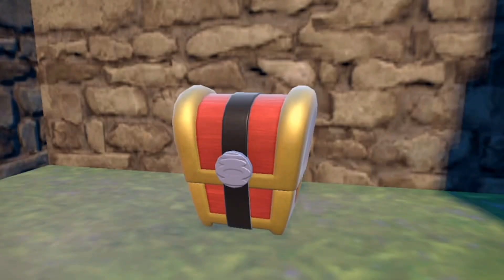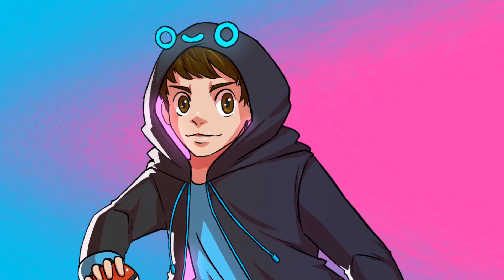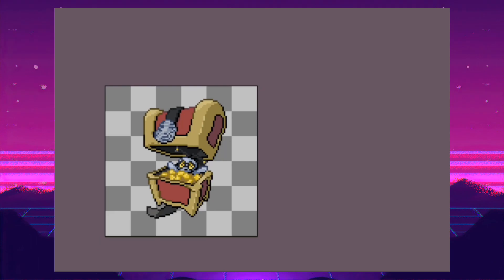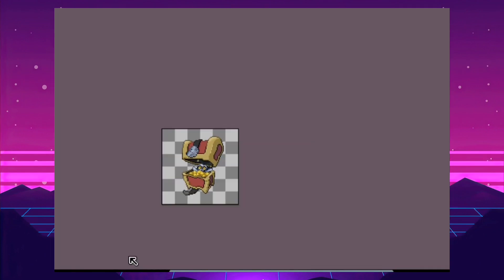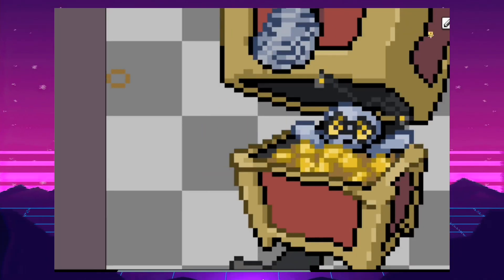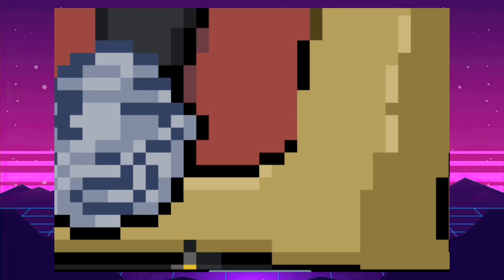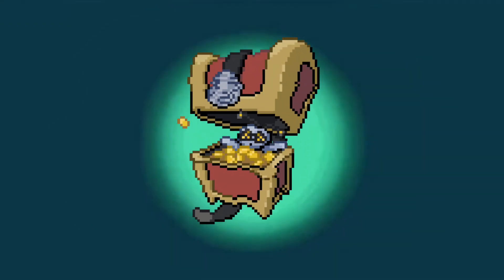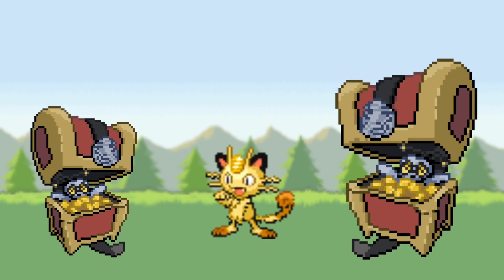What If GIMMIGHOUL Was In Pokemon Black/White?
PLEASE, NO POKEMON SPOILER/LEAKS DISCUSSION ON THIS CHANNEL PLEASE

Gimmighoul, the New Pokemon that was revealed in the New Pokemon Trailer for Pokemon Scarlet and Violet looks like an interesting Pokemon Design! But, how would the Pokémon look like in Gen 5 or Pokemon Black and White, more specifically: as an Animated Pokemon Sprite? Watch the video to find out!